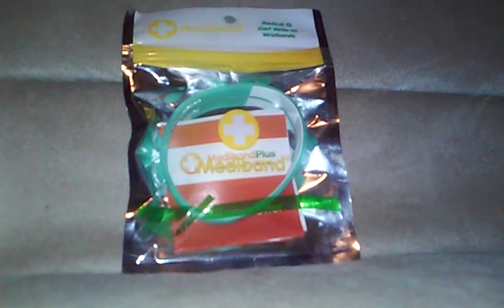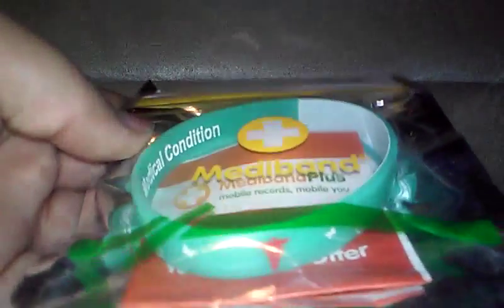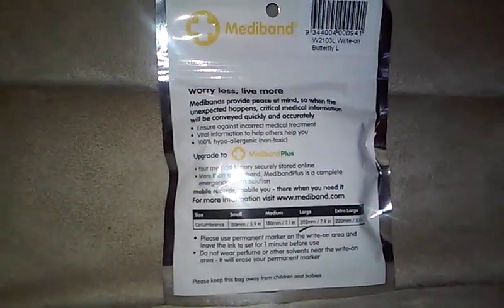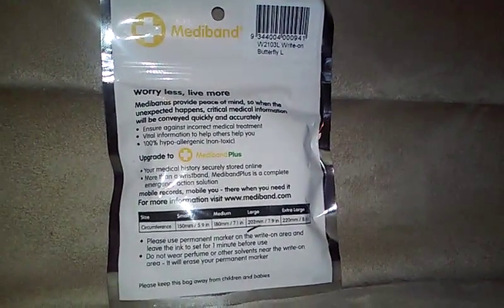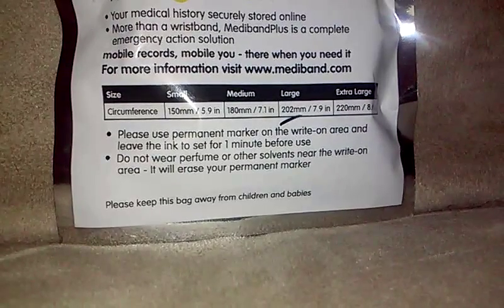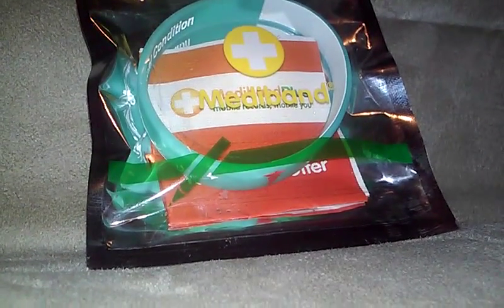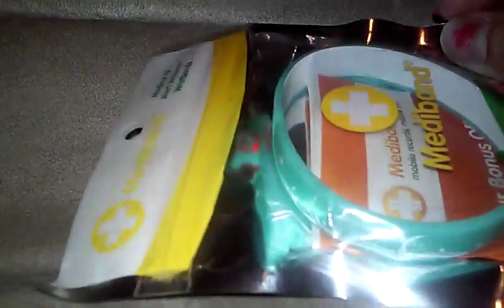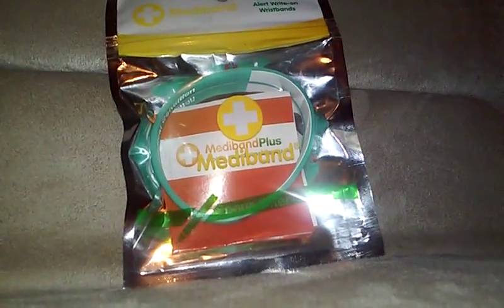Medical Alert ID Bracelet Review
Hey my loves here I have for you a quick review on the Medical Alert ID Bracelet. Full review will be posted up on my blog. I received this product for review and testing purposes however my opinions are my own.